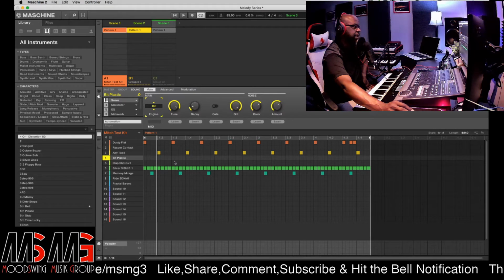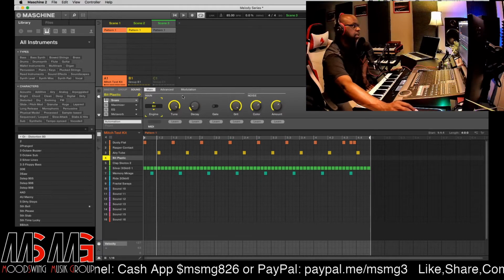Maschine Tutorials for Beginners: Creating Simple Melodies (Part 4)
n this video GoldMind show you how to create simple melodies using Native Instruments Maschine with Komplete Kontrol.

Equipment Used
Komplete Kontrol S49 Mk2
Maschine Mikro Mk2
GoPro Hero7